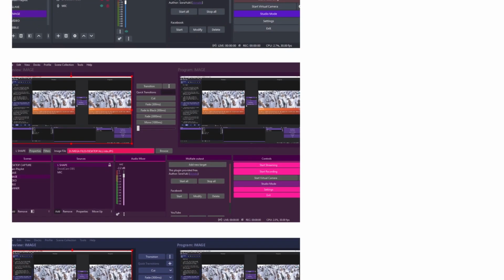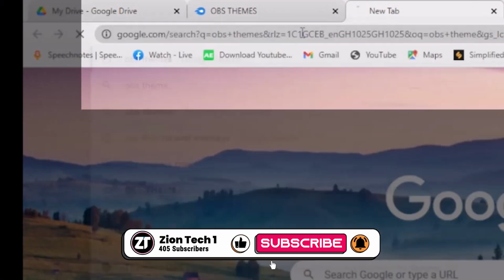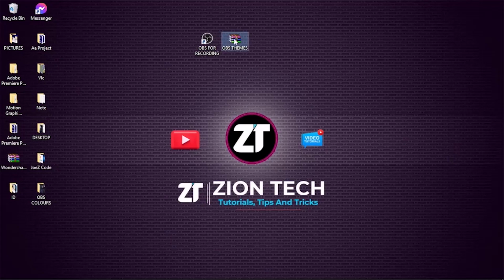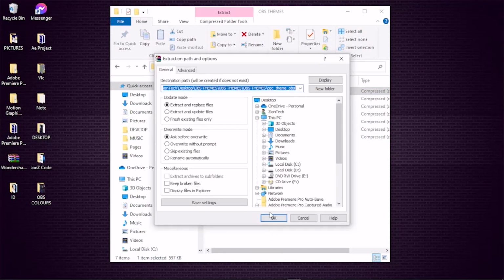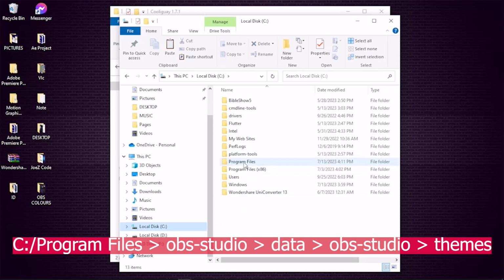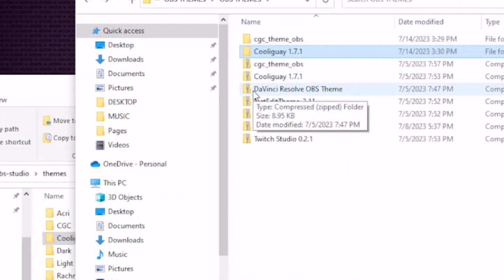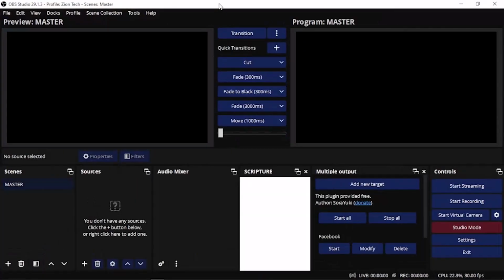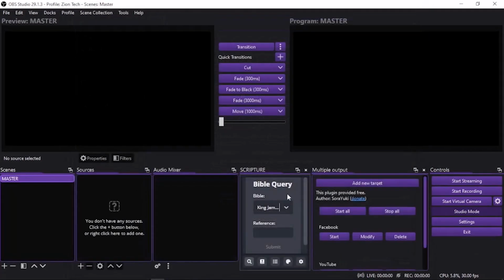HOW TO DOWNLOAD AND INSTALL OBS THEMES FOR FREE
Welcome to my comprehensive guide on how to download and install OBS themes! Whether you're a beginner or an experienced content creator, OBS (Open Broadcaster Software) themes are an excellent way to enhance the visual appeal of your live streams and recordings.

In this step-by-step tutorial, we'll walk you through the process of finding, downloading, and installing OBS themes, so you can customize your streaming setup to match your unique style.

PASSWORD: Ziontech1